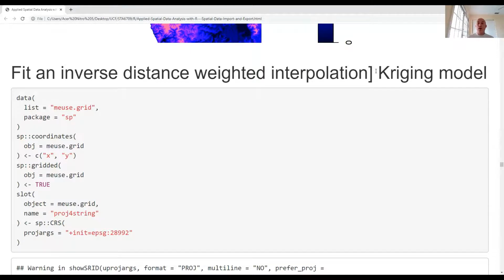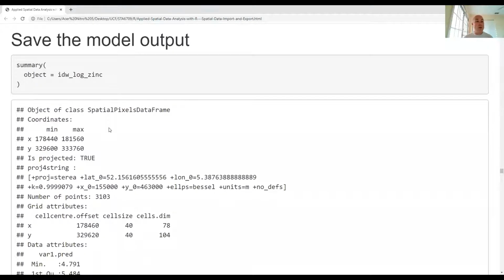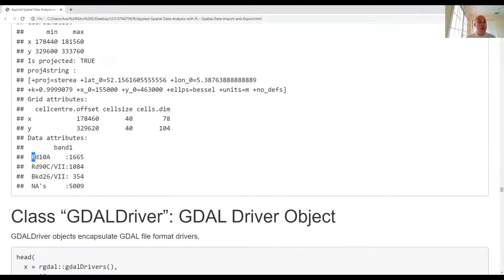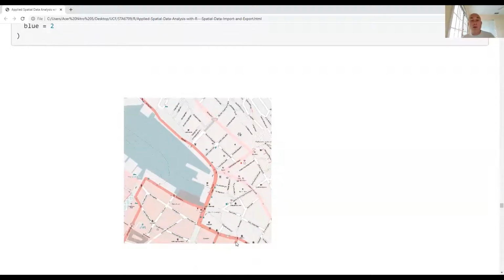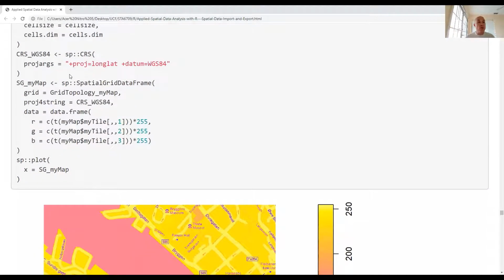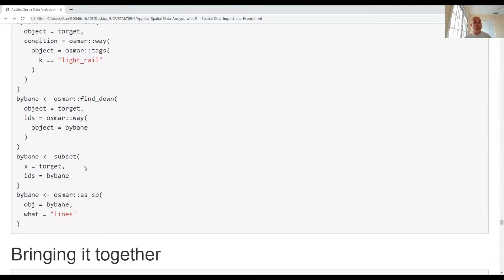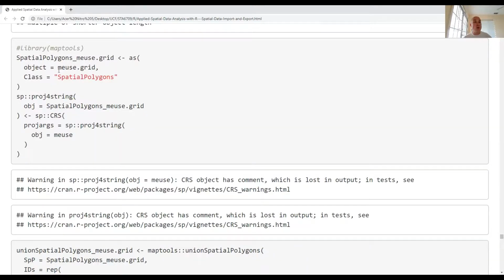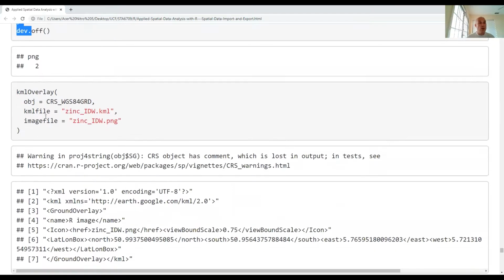Applied Spatial Data Analysis with R Spatial Data Import and Export Part 3